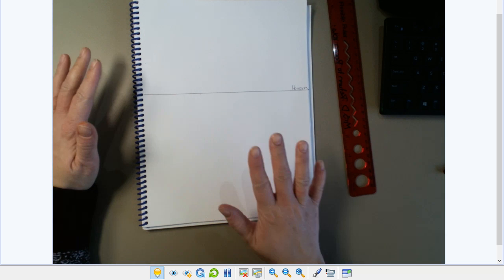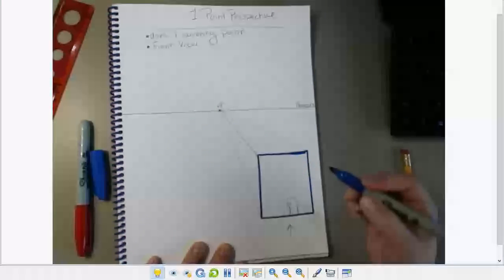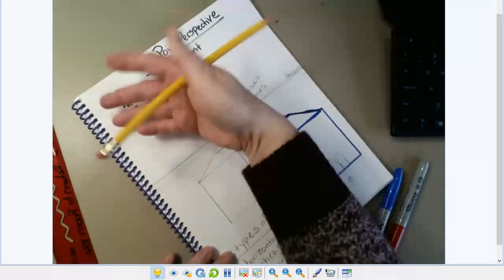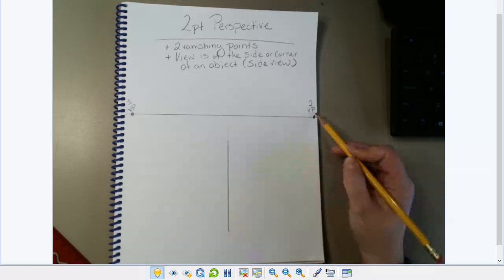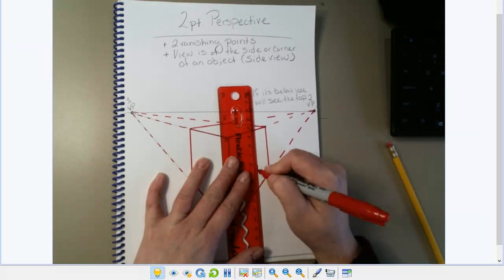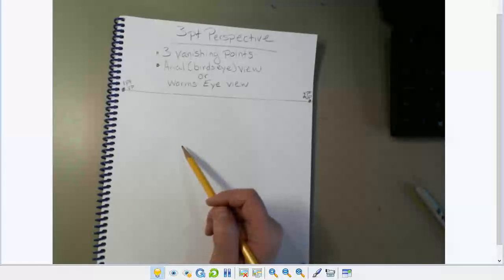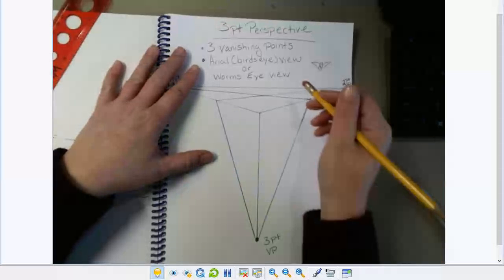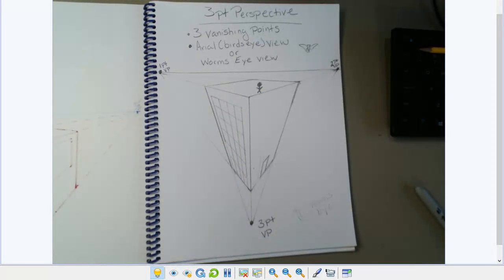1pt, 2pt, 3pt Perspective Drawing